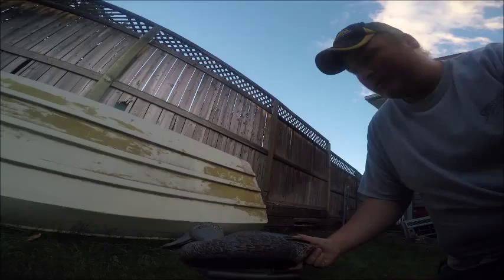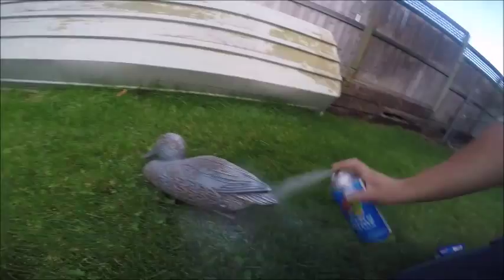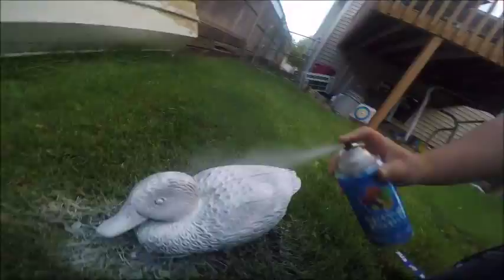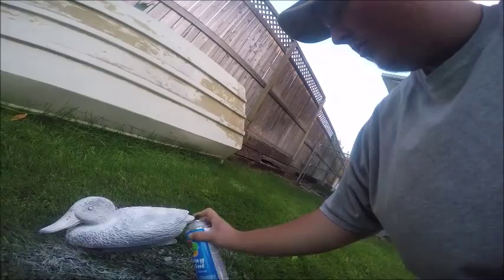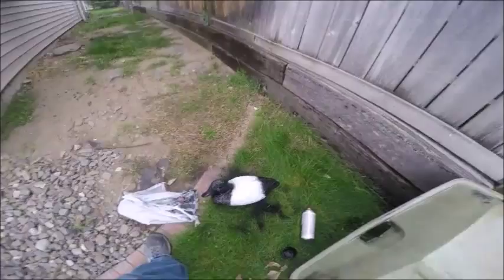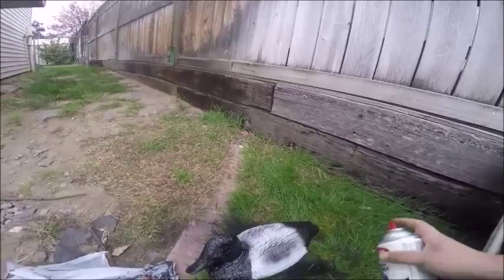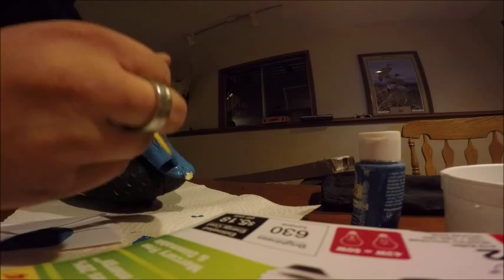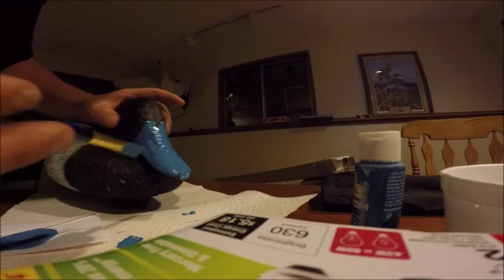How To Re-Finish Decoys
So in this video I am show you how to change decoys to a different species or to refinish old decoys.  I bought these decoys on Craigslist.  This is a great way to make our spred look fresh without breaking the bank.  Budget Decoys!